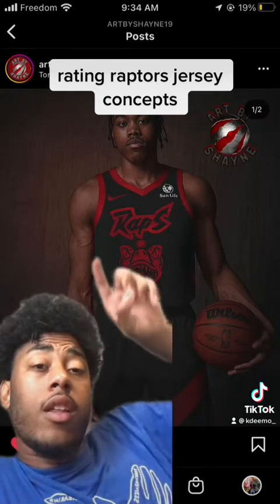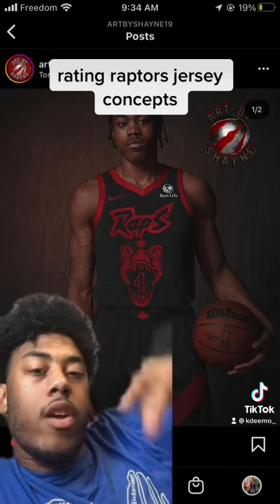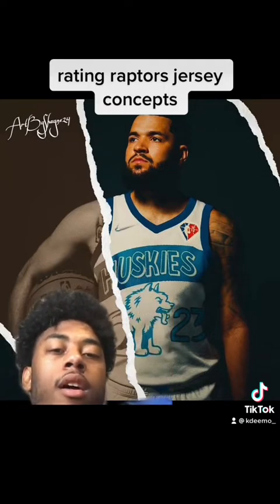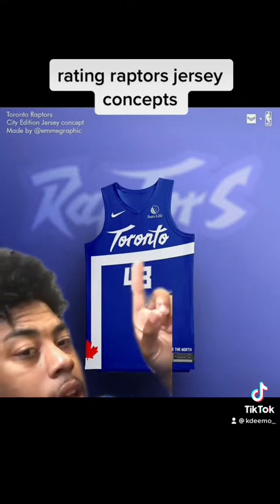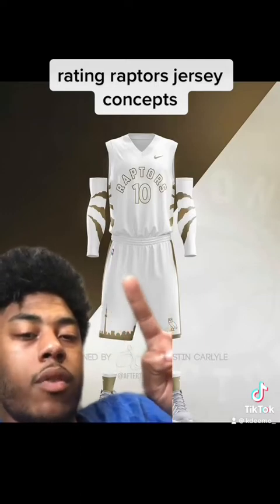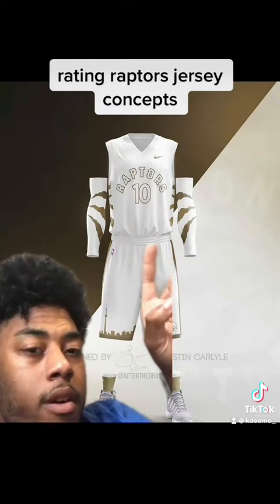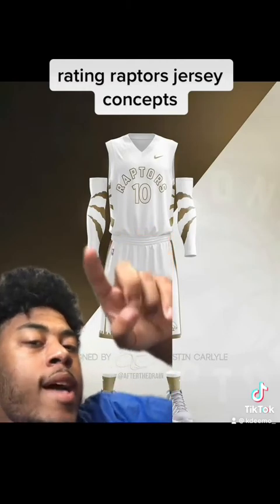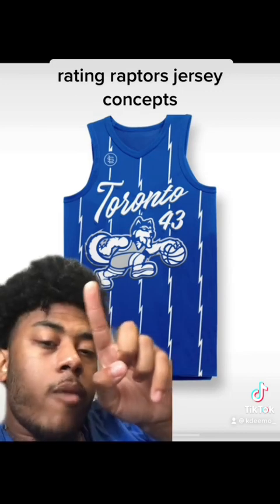Rating Raptors Jersey Concepts On Tik Tok !